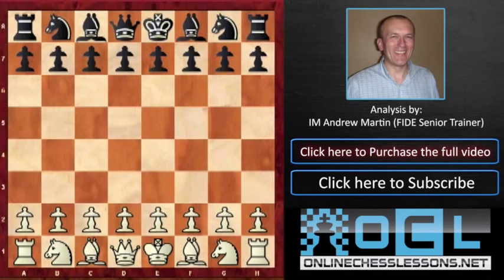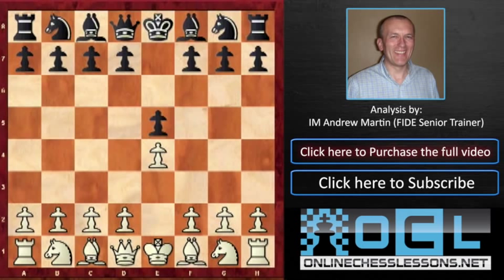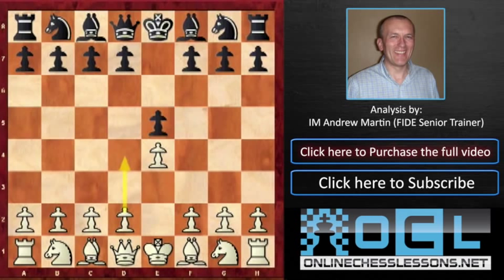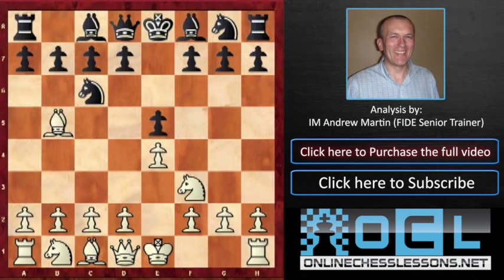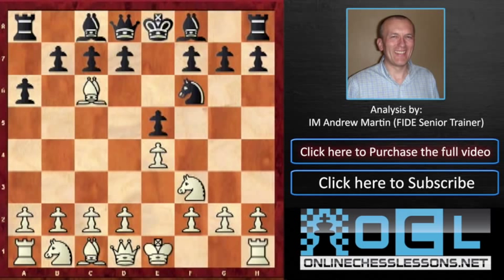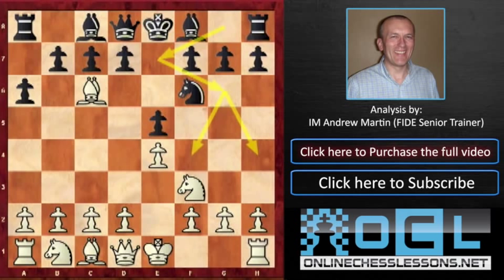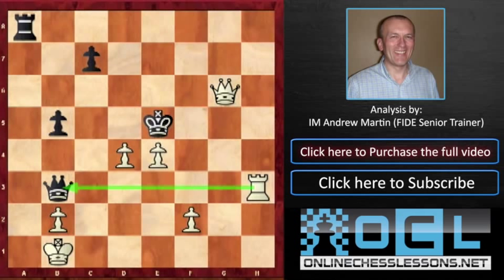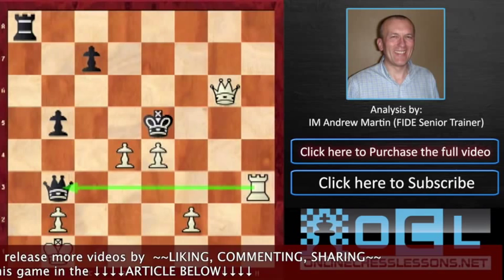Winning with the Ruy Lopez, Delayed Exchange Variation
The Ruy Lopez is one of the oldest and most popular chess openings ever. It is also one of the most heavily analyzed openings in today's game and continues to enjoy incredible popularity at all levels (elite players such as Anand, Caruana, Kamsky, Nakamura, etc.. continue to play the Ruy Lopez). However many players don't like playing the Ruy Lopez and are scared to learn it because the accompanying theory is very extensive. And that's why IM Andrew Martin is happy to present his unique research on the Delayed Exchange Variation of the Ruy Lopez, an interesting sideline where white aims to achieve long-term positional pressure by trying to force black into an awkward defense set-up. In the following chess video excerpt from the 2+ hour chess DVD ¨White Shockers Vol. 1 - Ruy Lopez, Sicilian Defense, Prie's 1. a3¨ IM Andrew Martin explains critical ideas for white in the Delayed Exchange Variation of the Ruy Lopez by analyzing a stunning victory by GM Eduard Gufeld over former World Chess Champion Mikhail Tal!